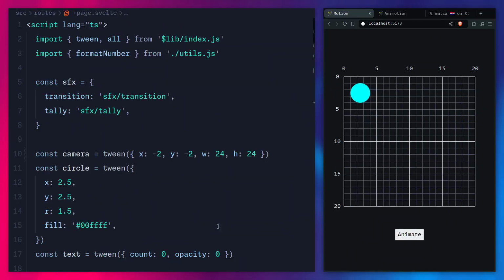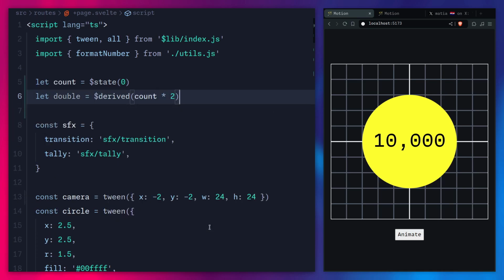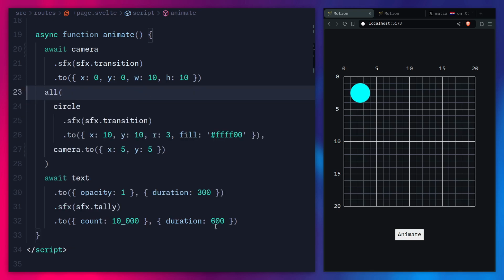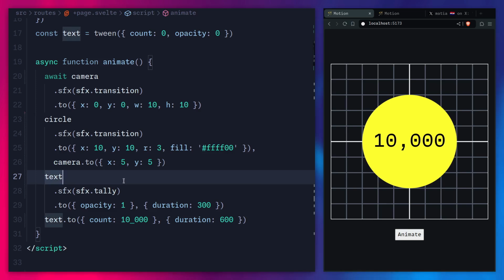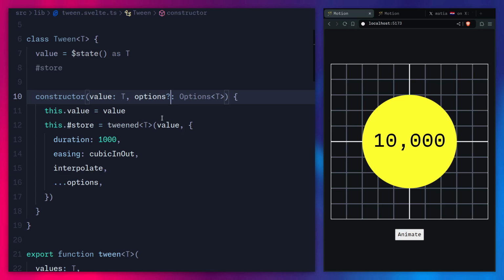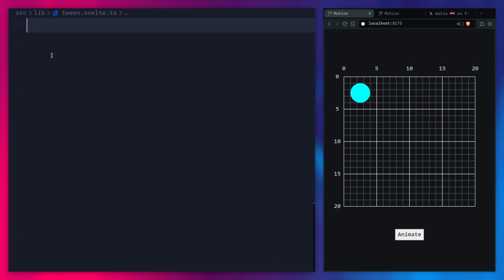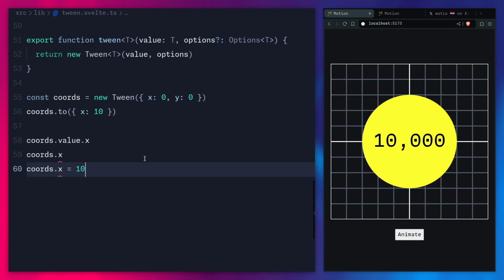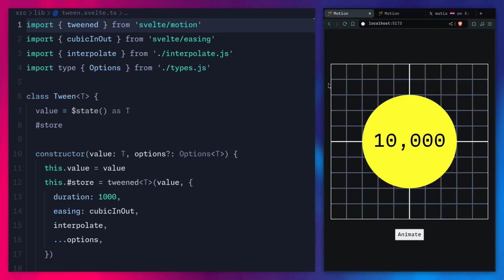Using Svelte Stores With Svelte 5 Runes To Create Runed Stores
Using Svelte stores and runes to create runed stores.

🔖 Timestamps

0:00 Intro
1:52 Sponsor
2:08 Svelte 5 Reactivity
3:07 Using Stores With Runes
4:33 Improving The Motion Library
8:19 Creating The Runed Store
15:39 Creating Read-Only Values
18:33 Outro